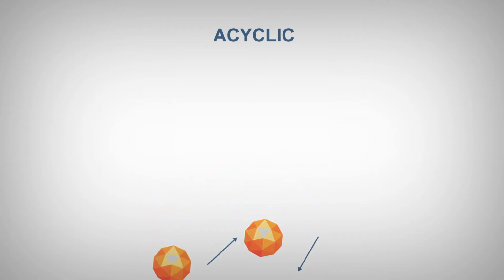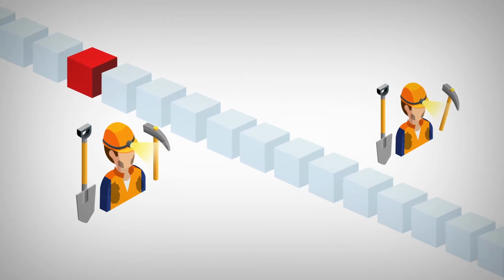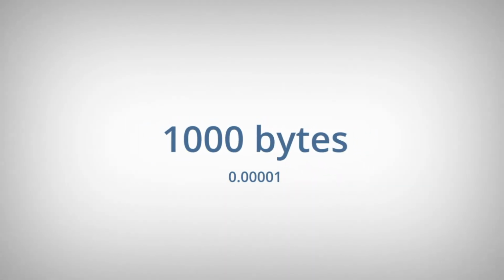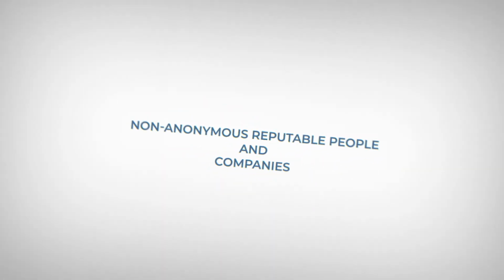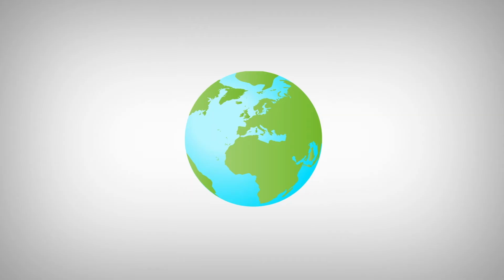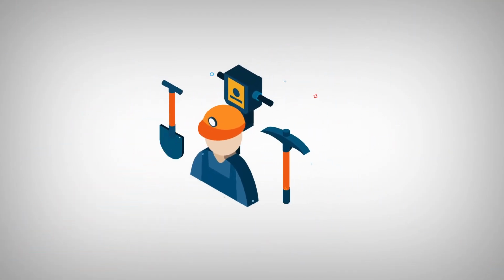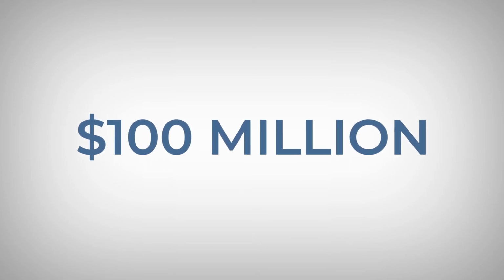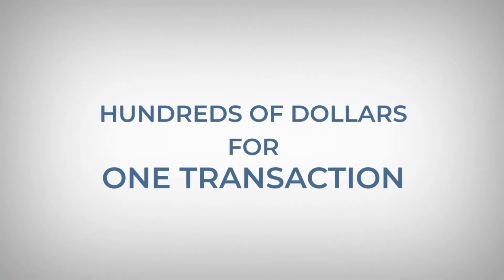How Obyte solves the issues facing Blockchain and DeFi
Obyte is a unique and fully decentralized cryptocurrency. It uses a mathematical concept known as a Directed Acyclic Graph to operate its distributed ledger.

Obyte: EFPNBVXK5EUO2ODQIBWQSHPXBH5UKIPN